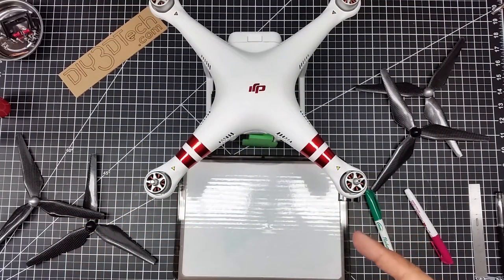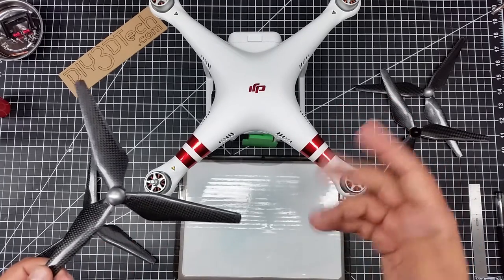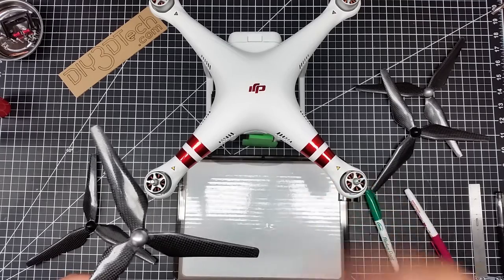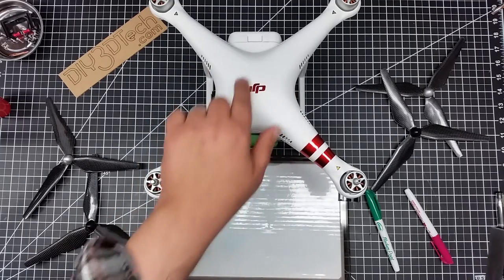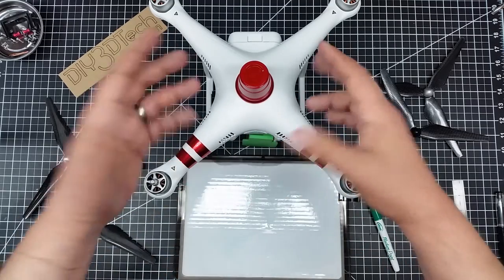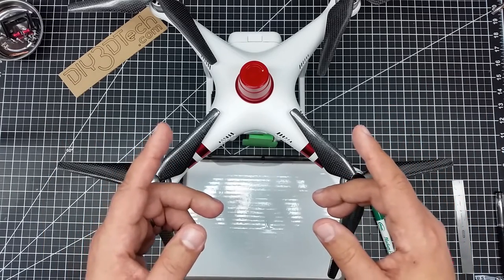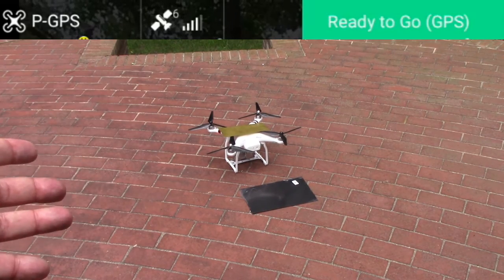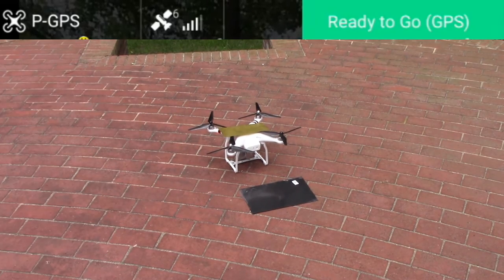Video Drone - Do Carbon Fiber Props Affect GPS?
for more information on this and many other projects! As in this episode, we will be looking at Carbon Fiber Props and do cause issues with the GPS?  A while back I flew the UpAir with carbon fiber props and there was talk the issues I was having were a result of using carbon fiber props as they were interfering with the GPS.  Well I went to the bench, then outside to test this possibility and make this video so give it a watch and see what you think as you might be surprised (hint I was in the end).

Correction:  I got a little zero happy in the video, the speed of light is 186,000 miles per second and not 186,000,000 miles per second :-)

Production Notes: because the video was running long I didn't go into more detail as to the reasons for the side rejection however these [signals] are filtered  from low elevations to reduce the effects of multipath and atmospheric delays.

The other piece is one of safety awareness, as because of the harness of a carbon fiber prop verses that of a plastic prop, they more apt to cause greater bodily harm  should they come in contact with you or someone else so be safe and use responsibly.

DJI Phantom P3-STANDARD Quadcopter Drone with 2.7K HD Video Camera:

DJI DJI-P3-Battery Intelligent Battery for Phantom 3 Drones (White):